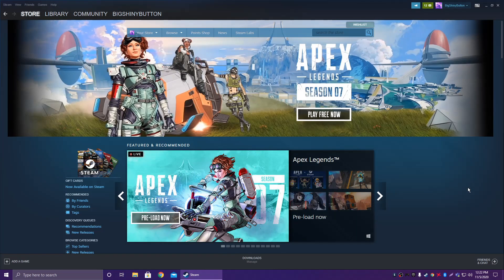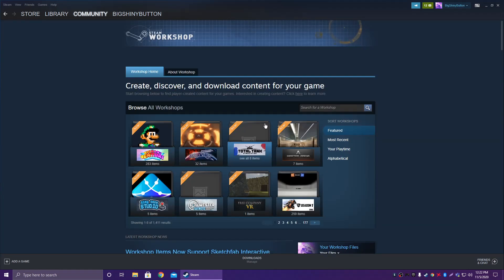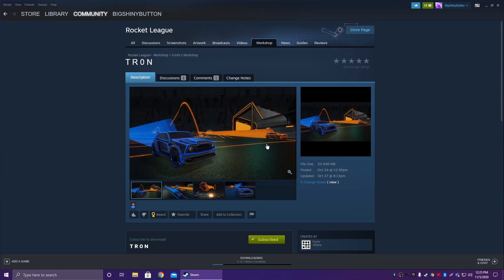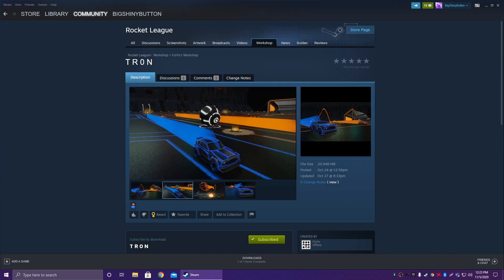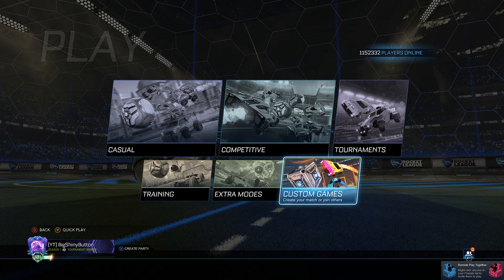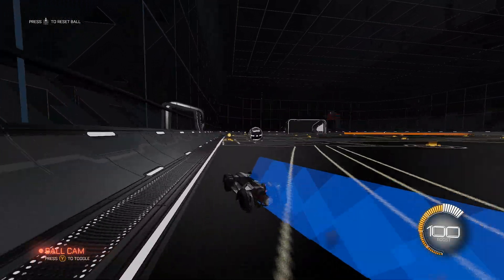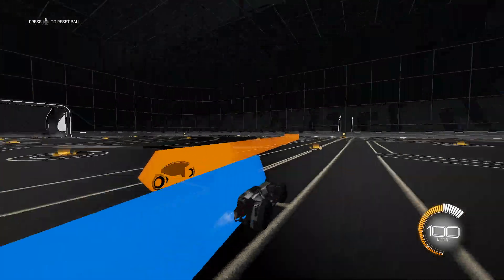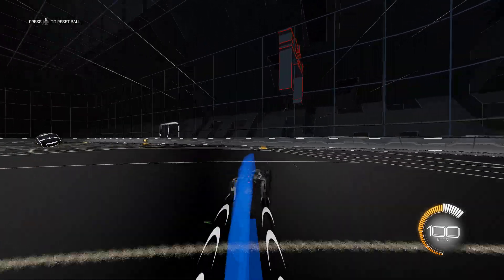How To Download TRON Map On Rocket League By FroYo (Rocket League X TRON)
0:00 - How To Download
2:08 - TRON Map Gameplay